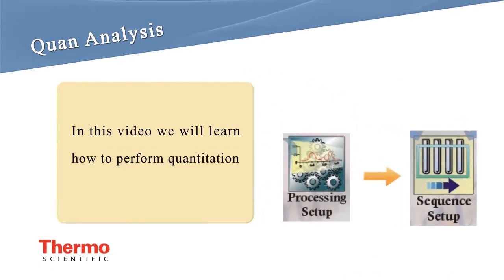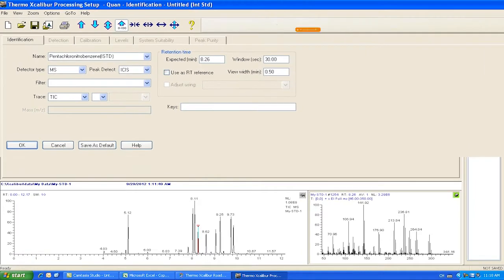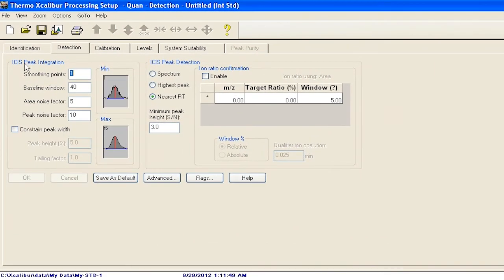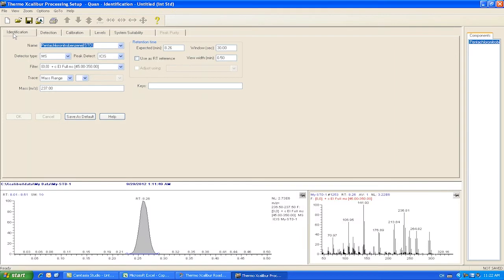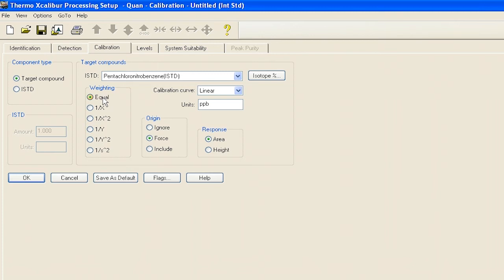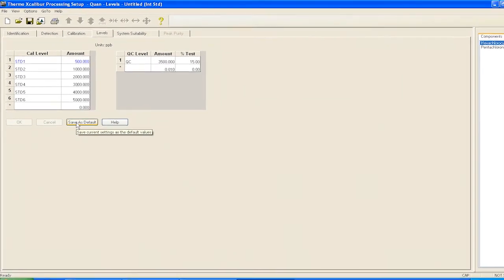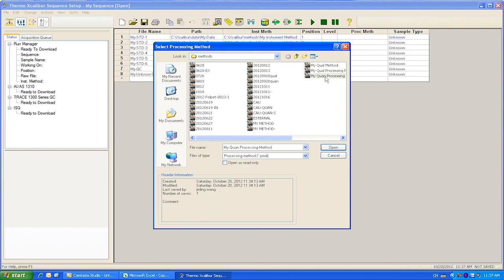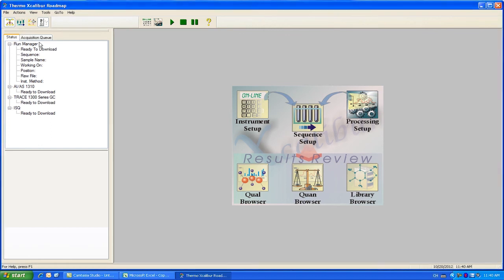77 Quan Analysis